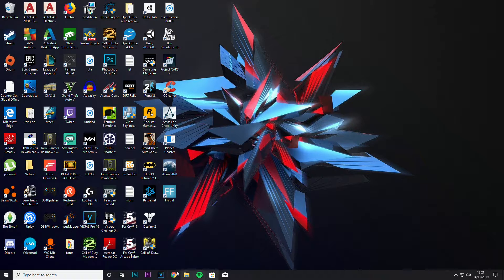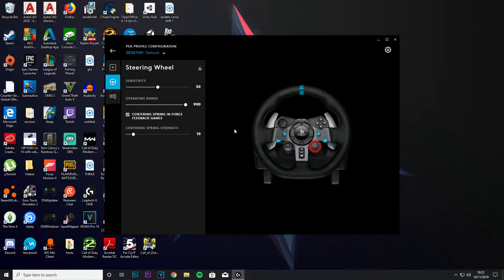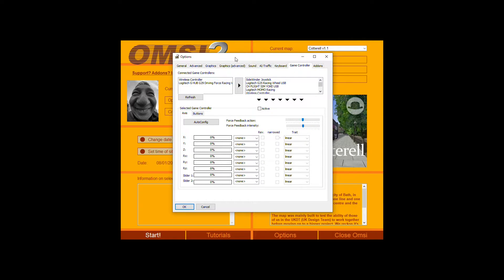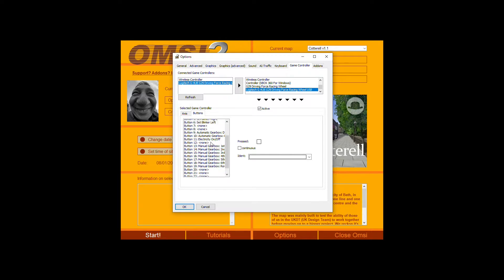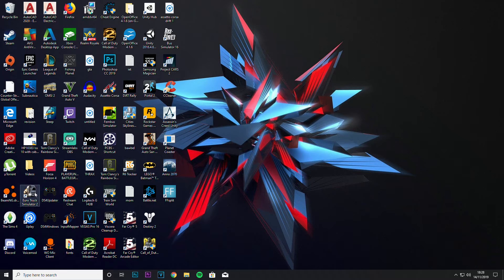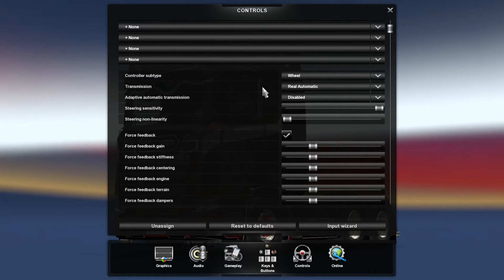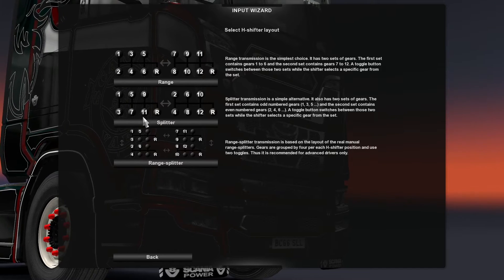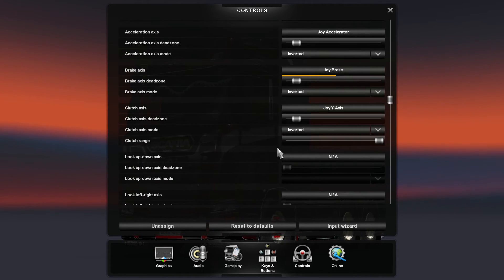how to set up the Logitech G29 steering wheel on OMSI 2, ETS 2 and many more!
I hope this video has helped you!